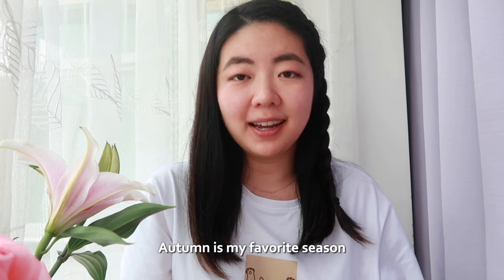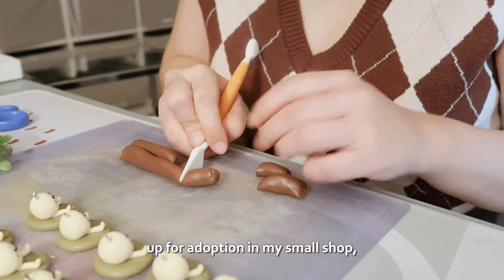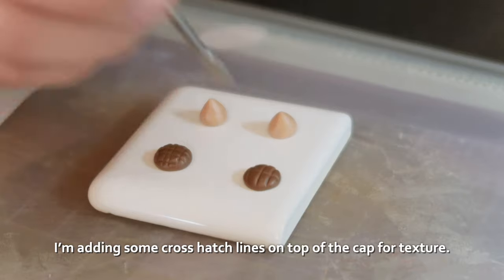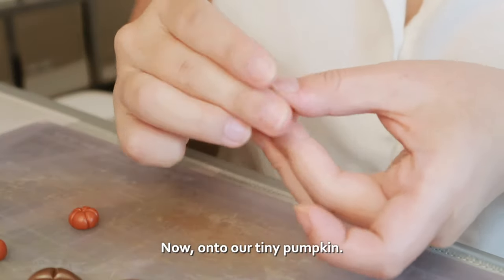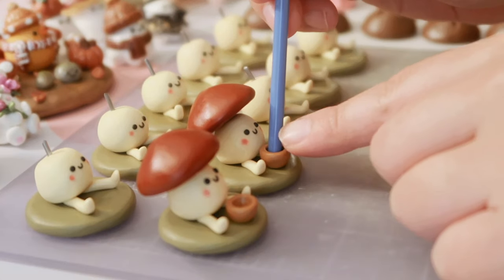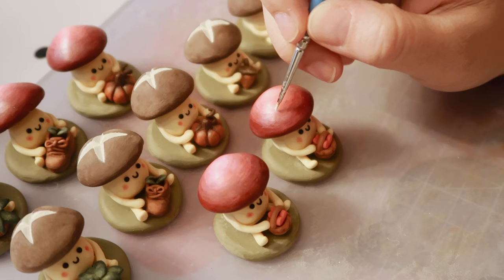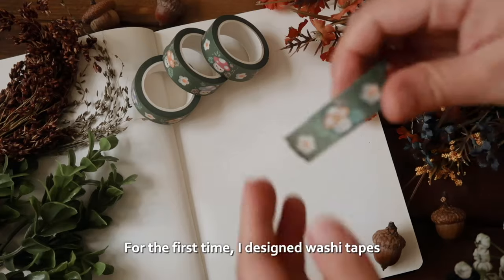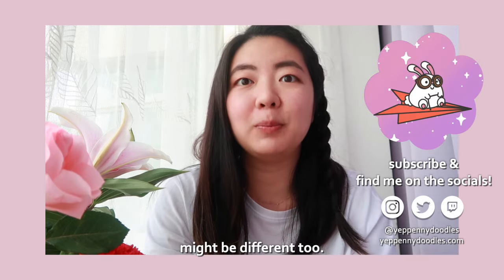🍄🍂 autumn magic ✸ cozy clay studio vlog ⭐️ YeppenTube ⭐️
hello~🌼 in this studio art vlog, i'm making my autumn-themed miniature mushroom series with polymer clay.

4:04 washi tapes: in my super big ✨fall/holiday update✨ in Nov, 2023 - follow my socials for exact date & time!), i will have 2 new washi tapes designs for the first time ever - a mushroom design & a space bun design! of course, there will be new clay pieces + art prints too. hope you'll look forward to it!

💐 in case you're new here 💐:
i'm yeppenny, an illustrator and miniature clay crafter. my mission is to add a bit of brightness to your day through my art. 🥰

time stamps:
0:00 - 0:26 intro
0:27 - 1:03 a small note
1:04 - 2:03 acorn mushroom
2:07 - 2:36 pumpkin mushroom
2:37 - 4:03 basket of hearts mushroom
4:04 - 4:20 mushy washi tapes
4:21 - 4:41 outro

YeppenTube Ep 14